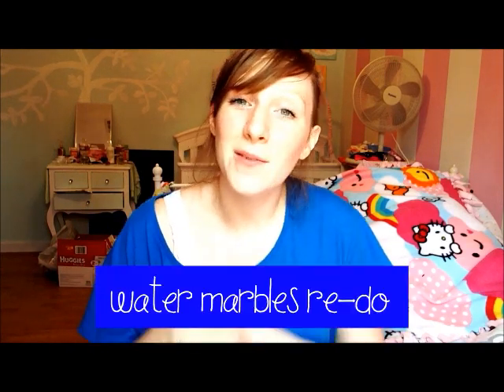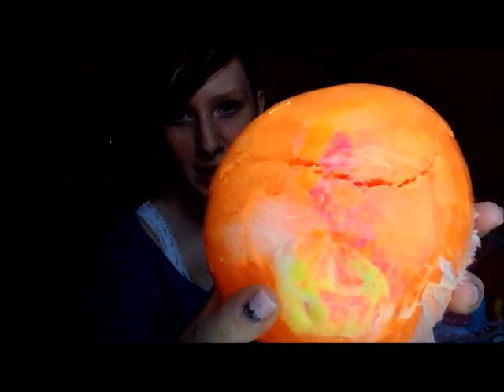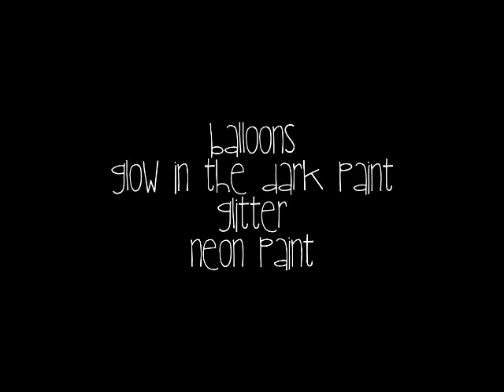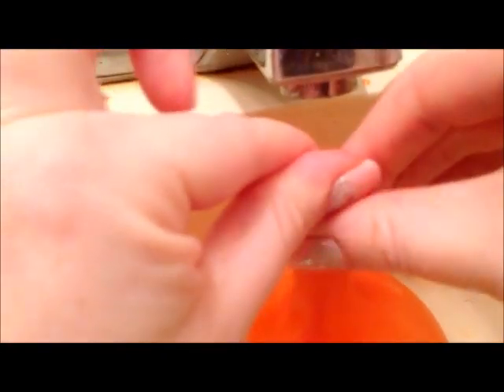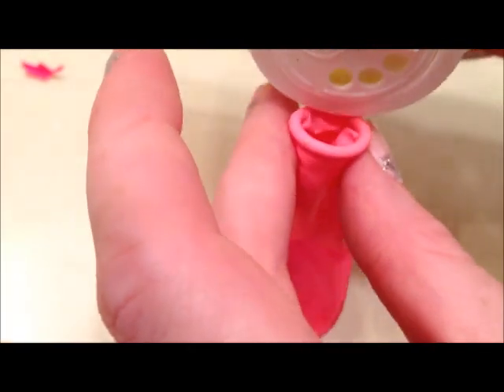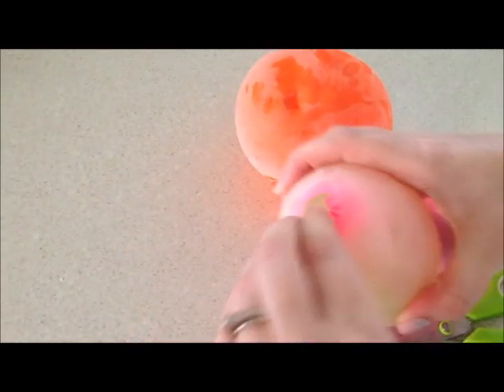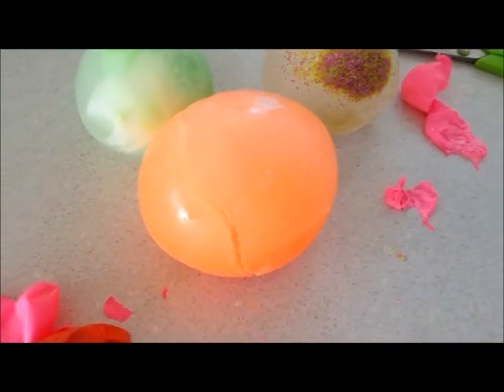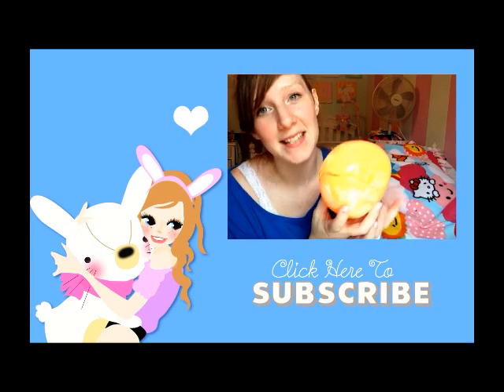Glow in the DARK Water Marbles / ICY Dinosaur Eggs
Here is a simple video on how to make multi colored, glow in the dark, and glitter water marbles

A spin on the famous water marbles!